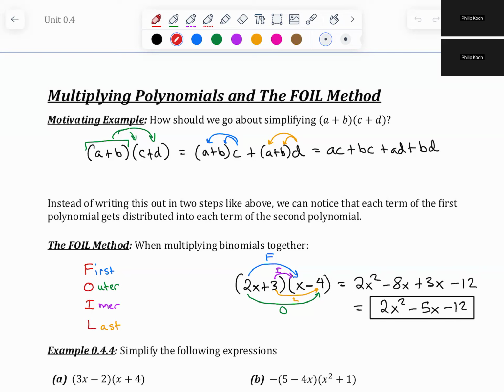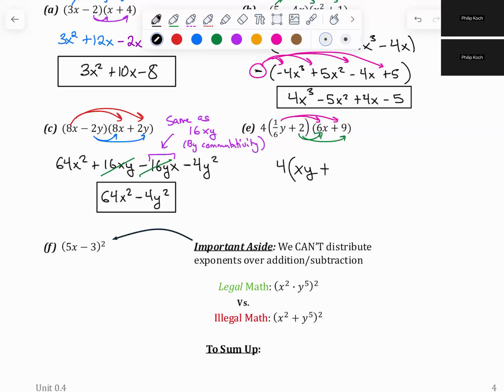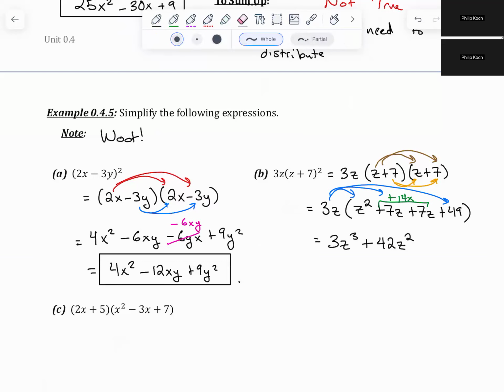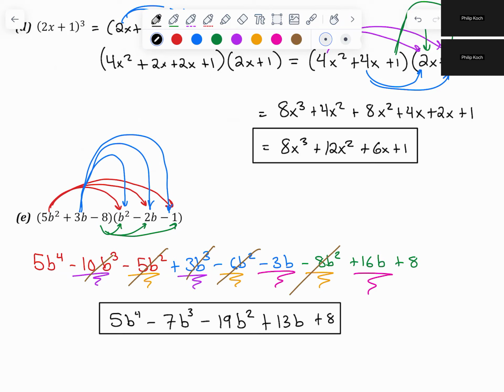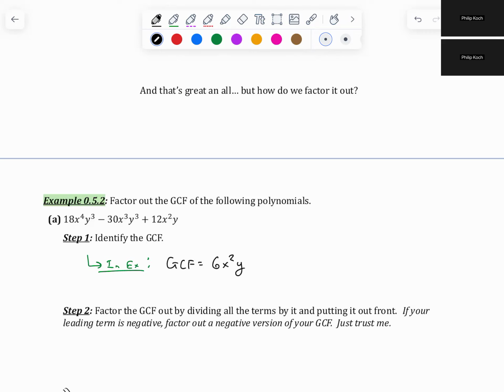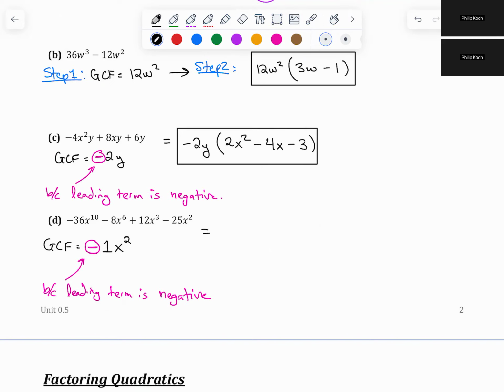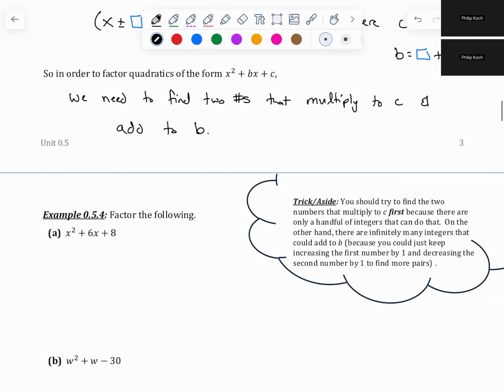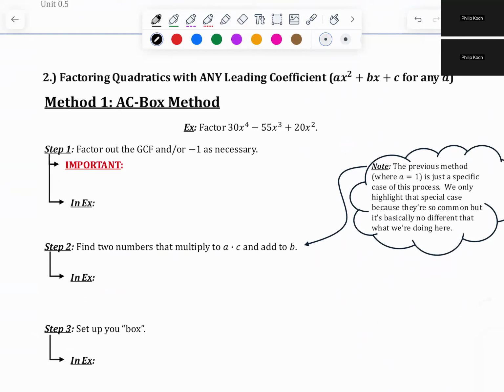Math 126E - Sp25 - 2/3/25 Lecture